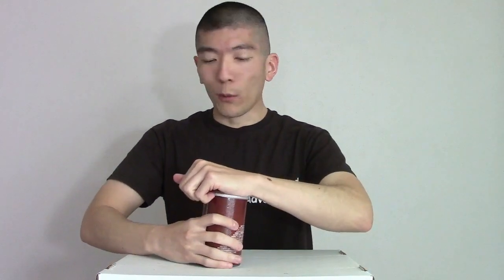Pringles JAPAN Fried Chicken Chips?! | Spicochist Reviews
napaJapan Candy & Bento: